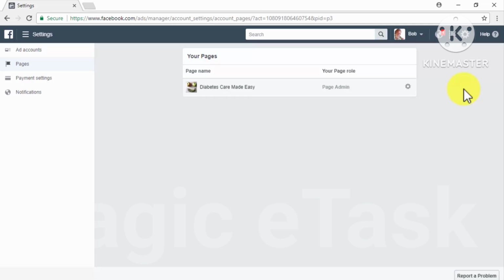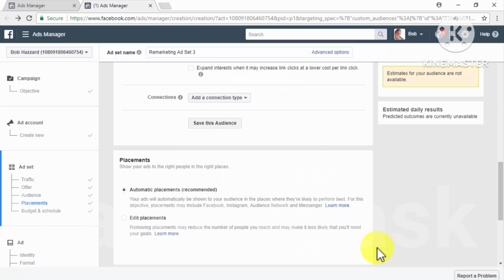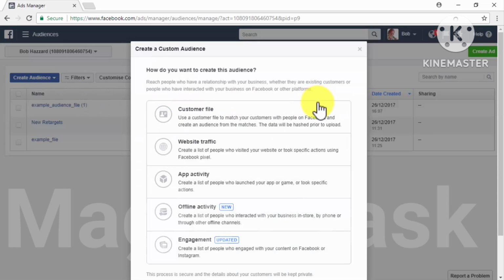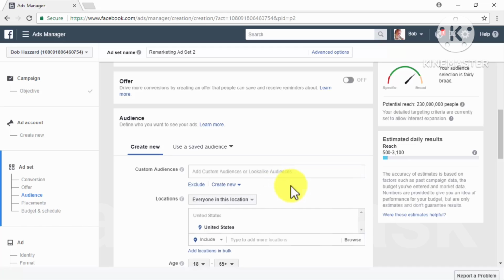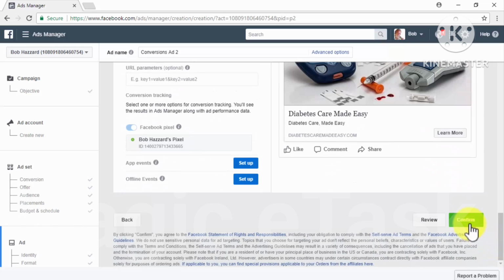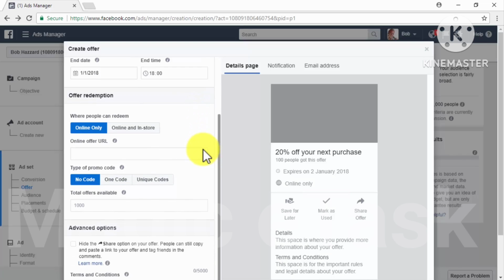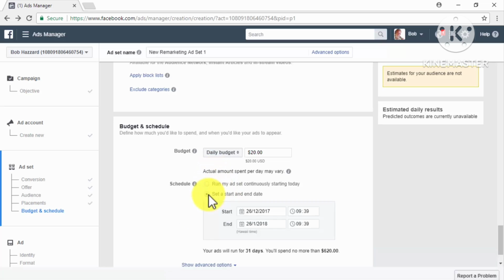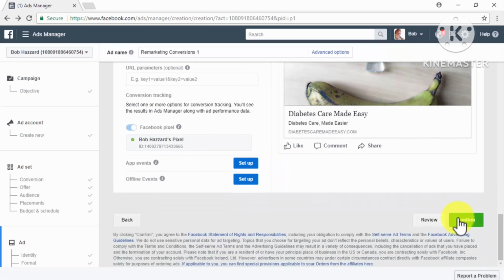Earn with face book. free learning course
The Course:– Looking to open a new business and want to earn real PASSIVE INCOME? Then this excellent video course will immediately give you a great idea of making MONEY online. “Instant 2Cents Traffic Made Easy Upgrade Package” is a video course that will reveal to you a realistic and feasible way to become RICH and this video is100%  free